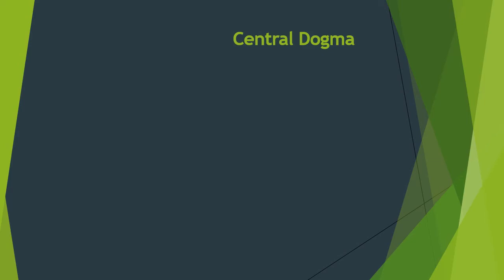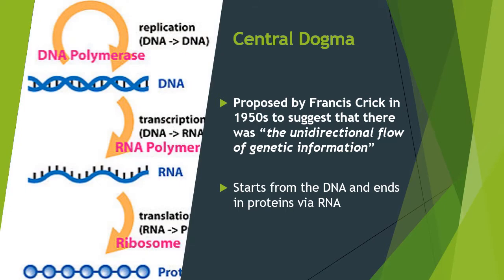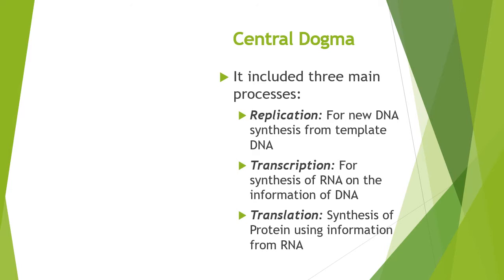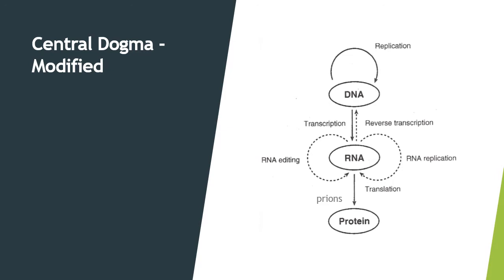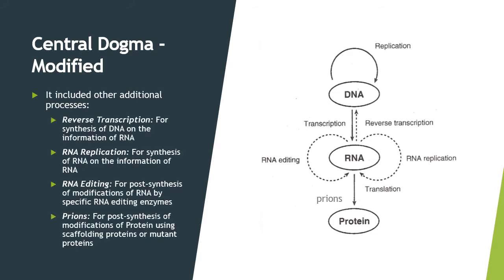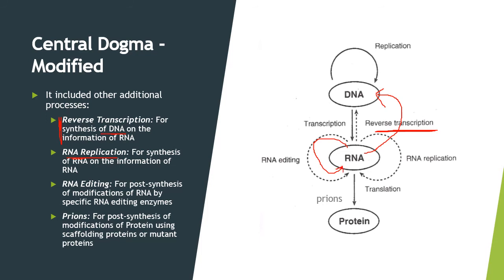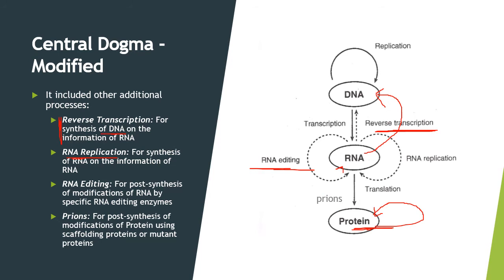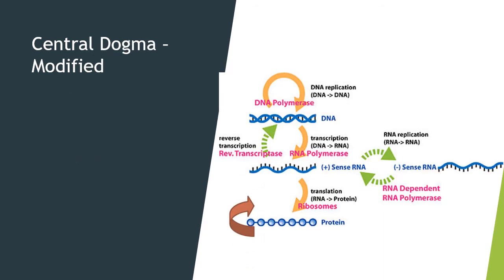Central Dogma - Molecular Biology 01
This video discusses following topics:
Concept of Central Genetic Information Pathway
Classical Vs Modern Central Dogma
Gene Expression